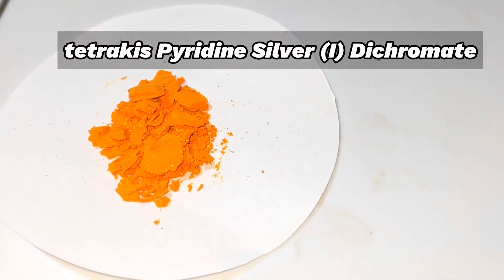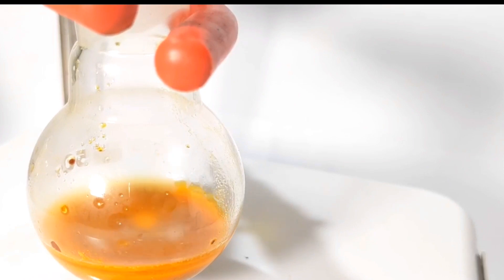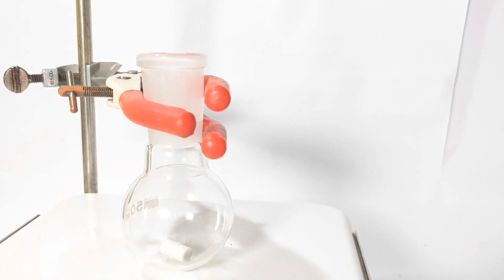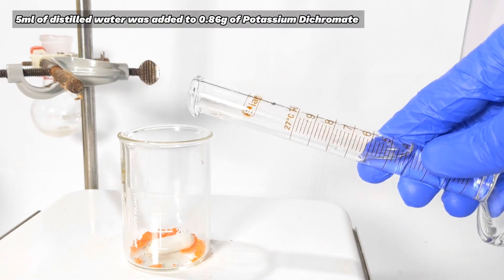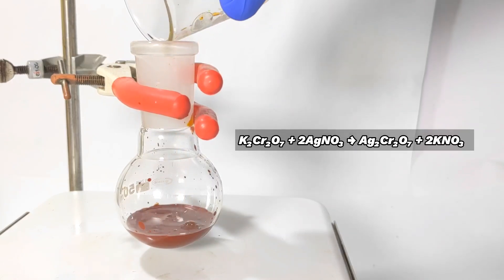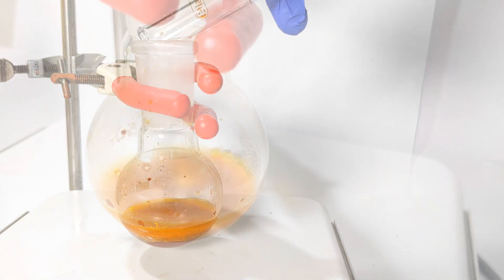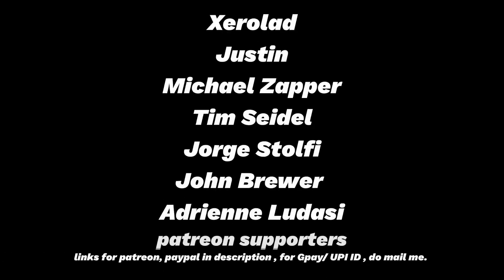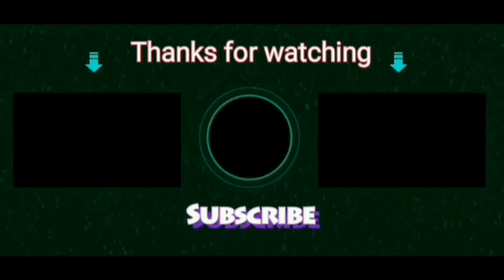Tetrakis Pyridine Silver Dichromate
Hello friends
in this video we will be preparing the complex tetrakis Pyridine Silver I Dichromate.
the chemicals required are

Silver Nitrate : 1g
Potassium Dichromate : 0.86g
Pyridine : 3ml

Or